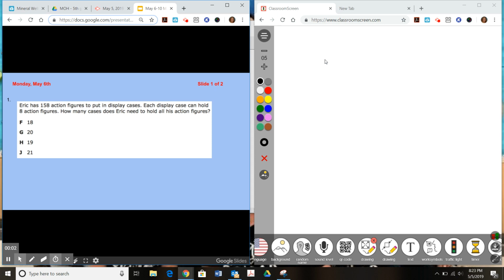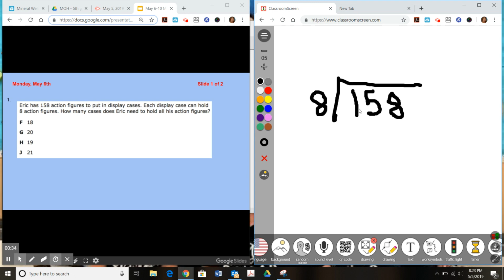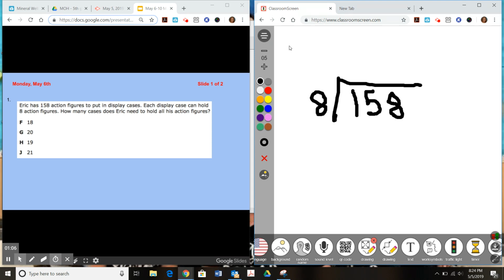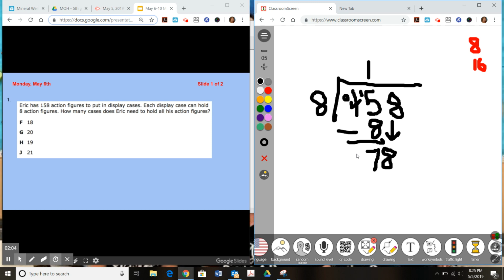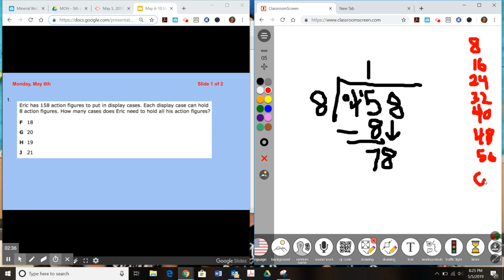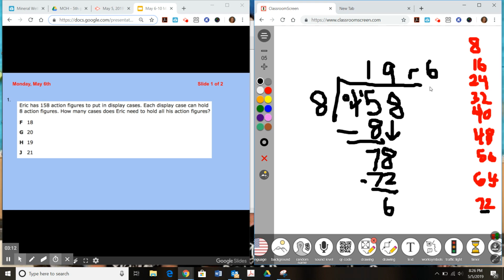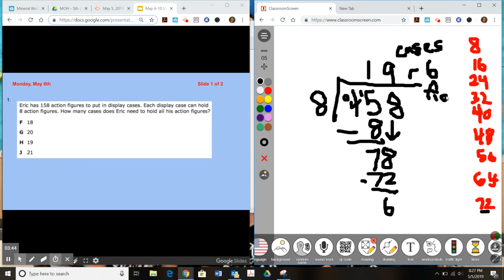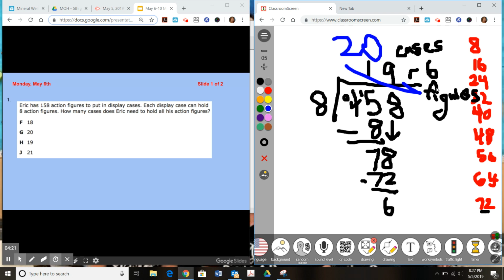May 5, 2019 8:27 PM